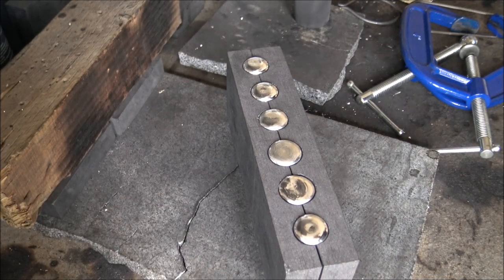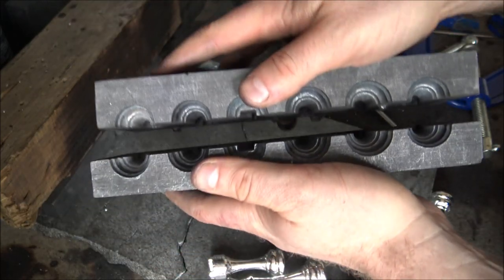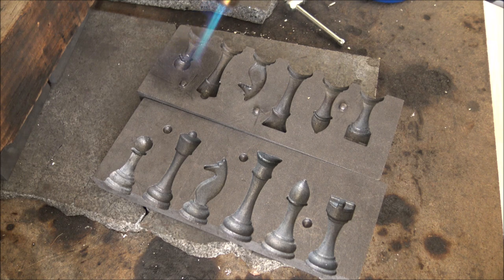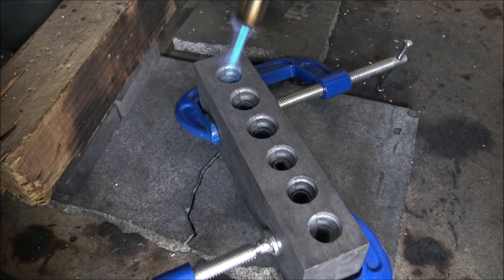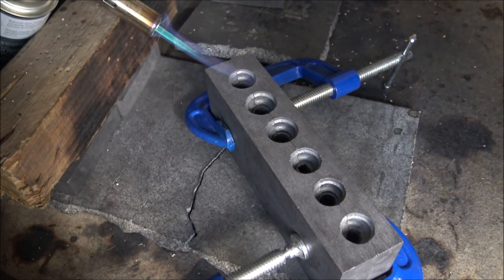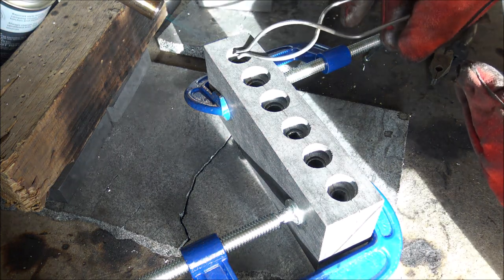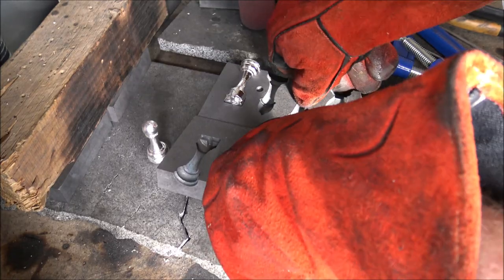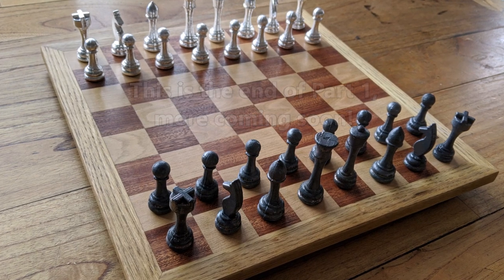Making a Solid Silver Chess Set - Part 1!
Stay safe and stay sensible all!